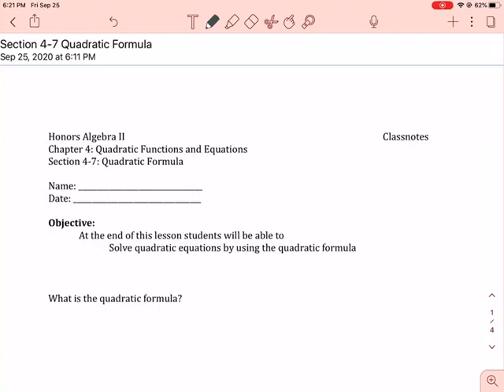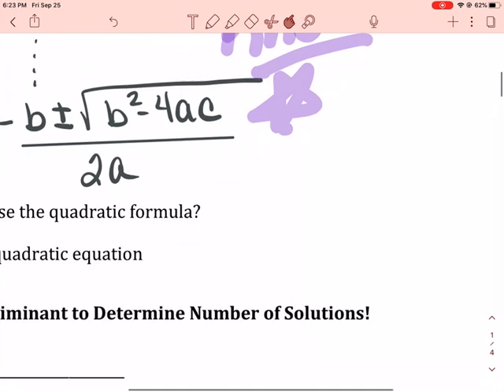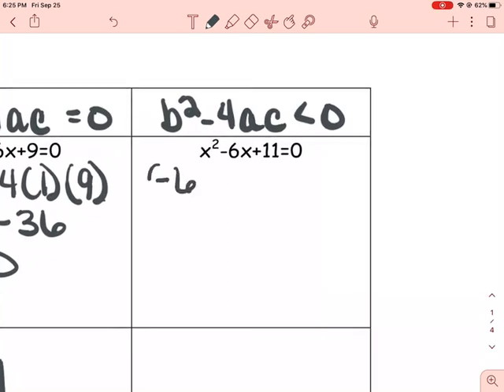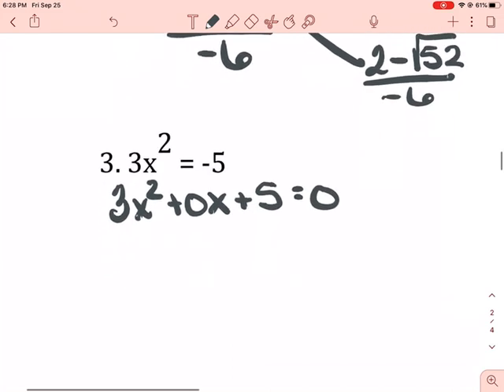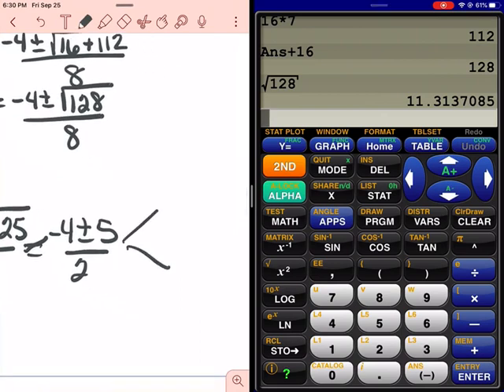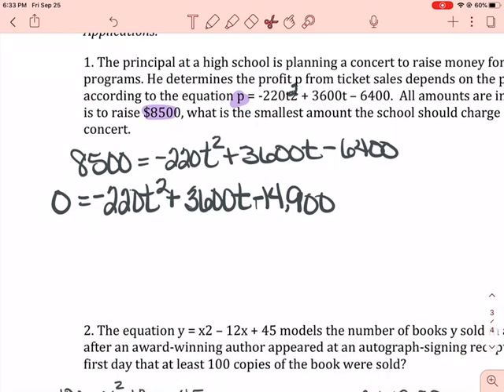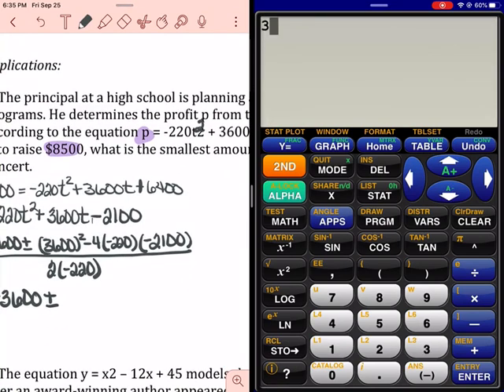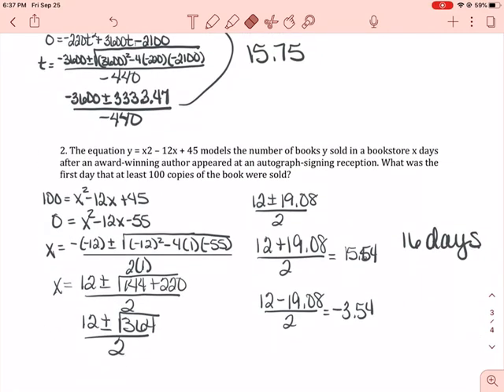Section 4 7 Quadratic Formula